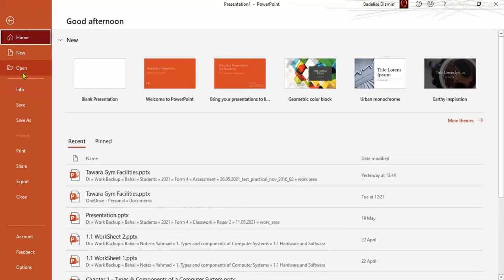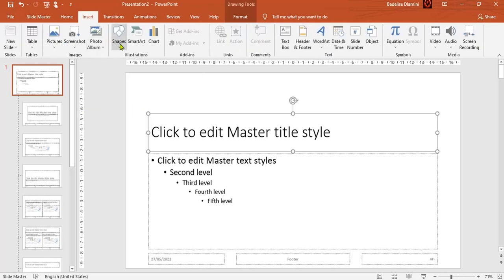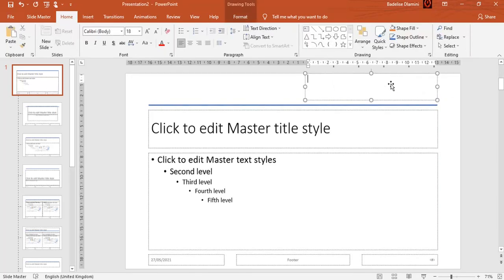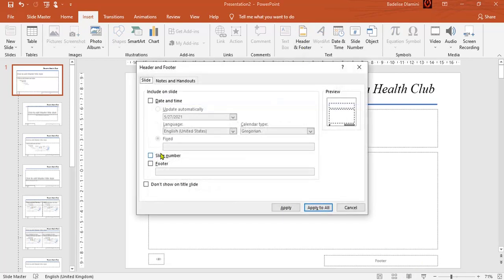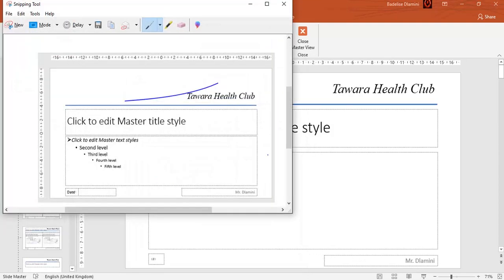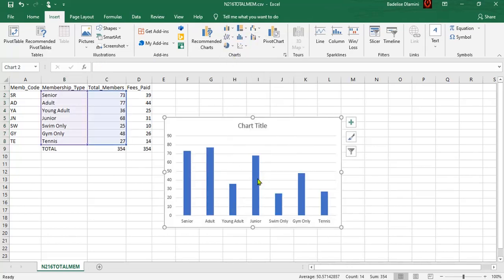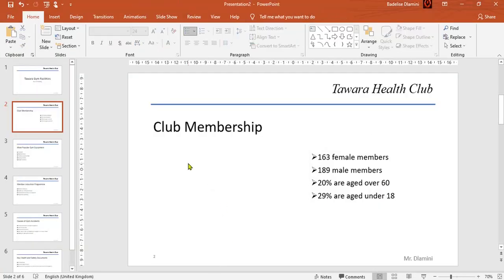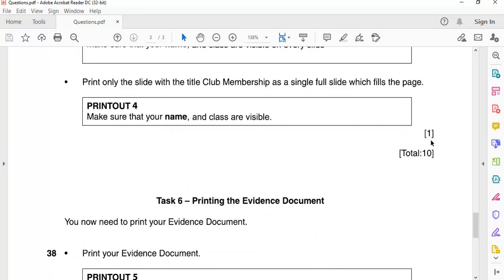PowerPoint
Video demonstrating how to answer PowerPoint questions.